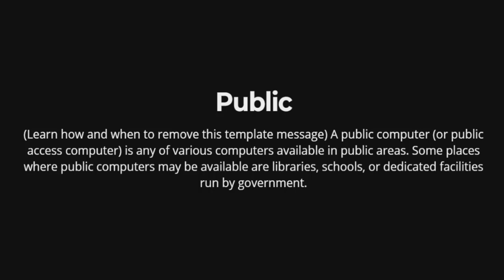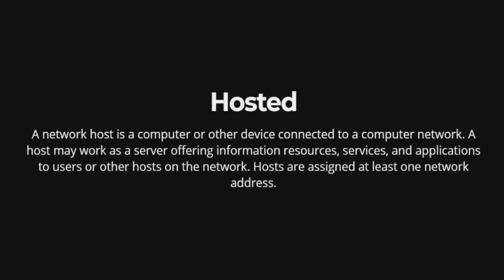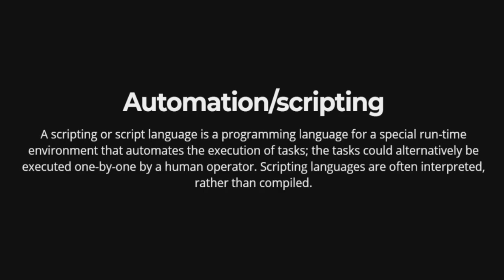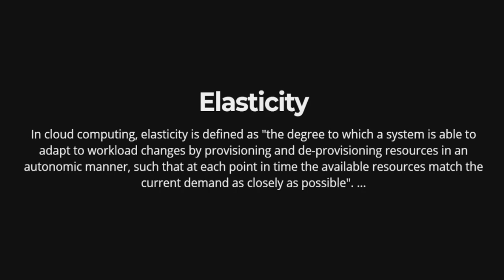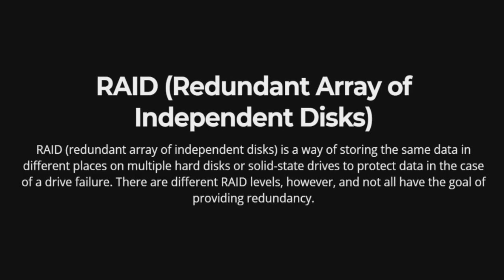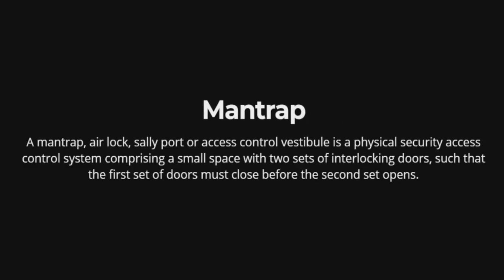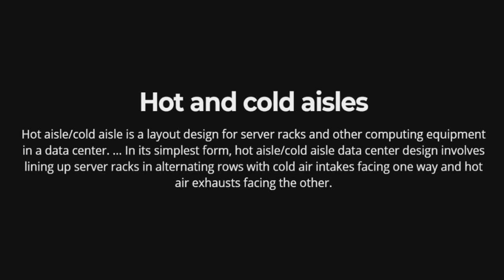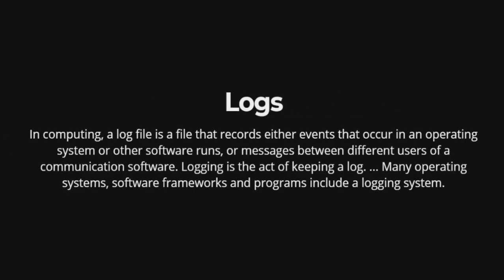CompTIA Security+ (SY0-501) Terminology: Module 3: Architecture and Design, Set 4